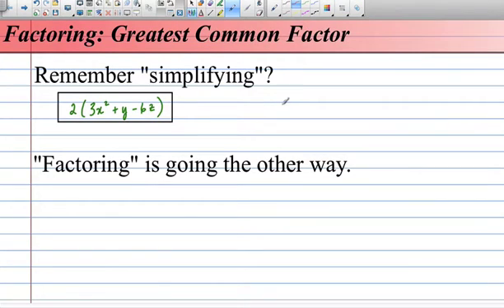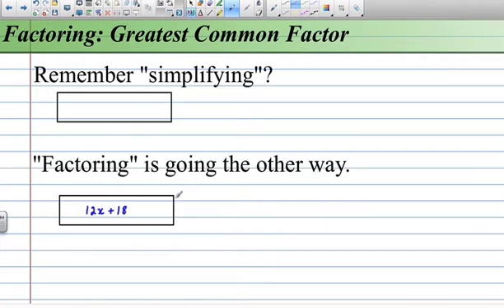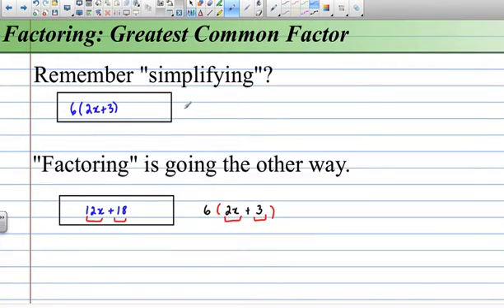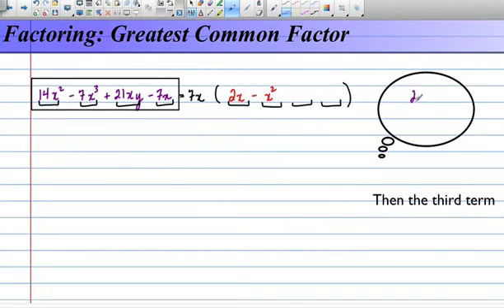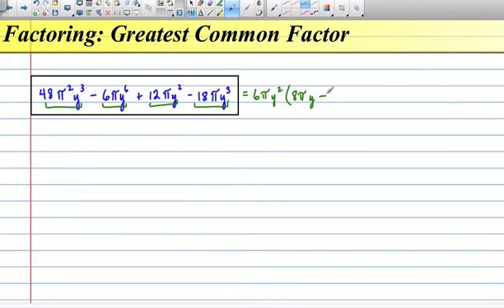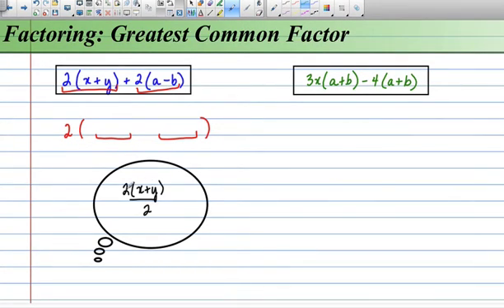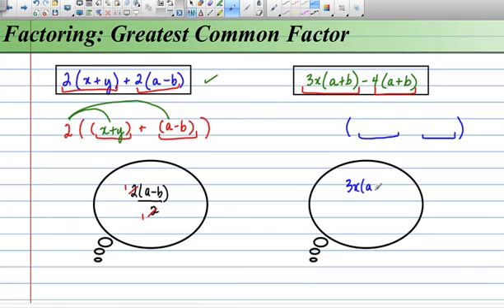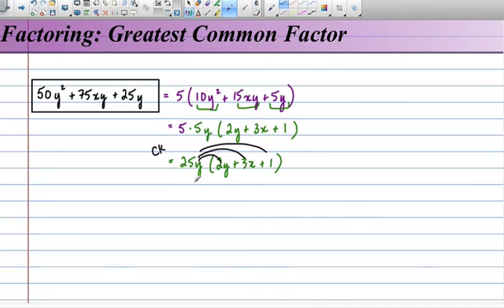Factor a greatest common factor (1 of 9)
Note: This video was recorded in 2012 when I was experimenting with how to teach digitally. I was too shy to post until I had to (during the pandemic). I leave it up as a reminder of the importance of determination, time and patience when learning anything new! I think the newer videos might be easier to follow ;)